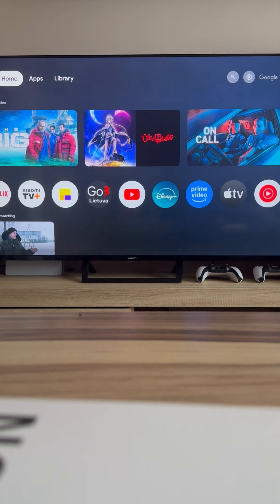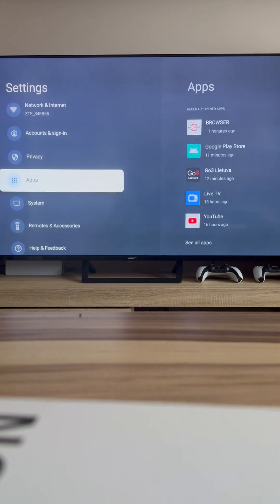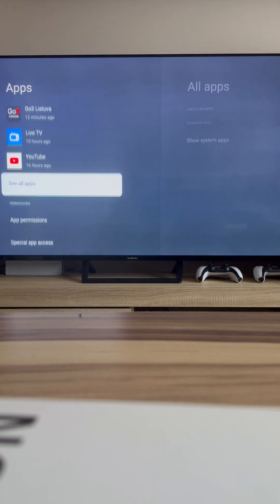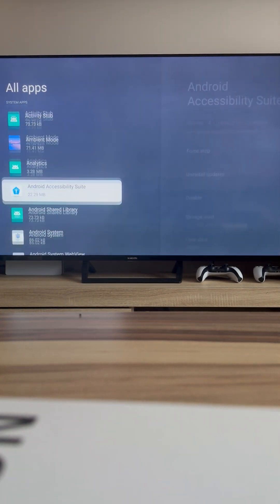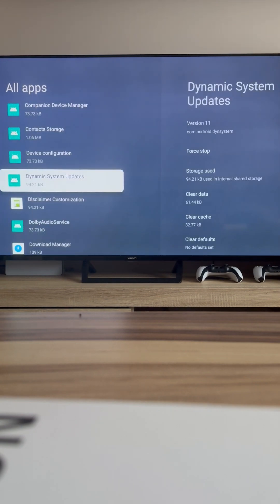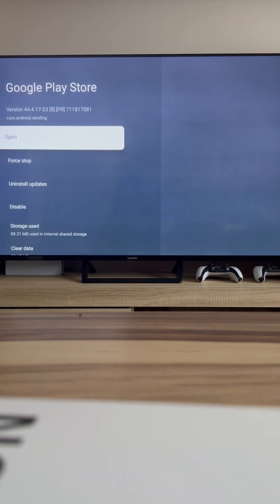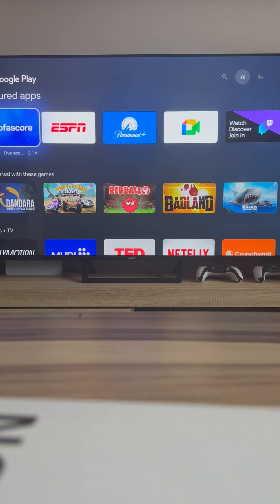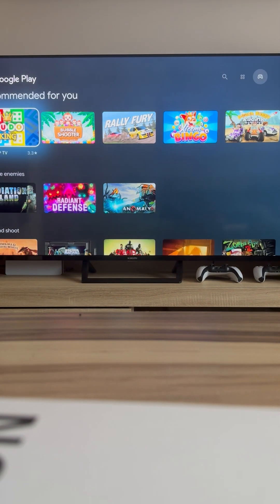How to Access Google Play on Xiaomi TV | Quick Guide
Learn how to easily open Google Play Store on your Xiaomi TV step by step! In this guide, we’ll show you how to navigate through the settings to access the Play Store and explore its features. Download your favorite apps, games, and more to enhance your TV experience.